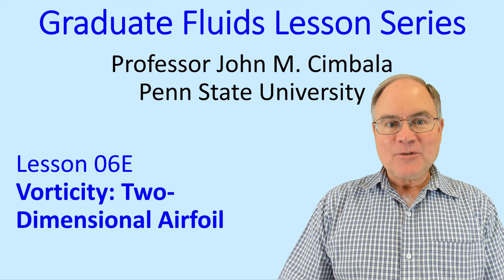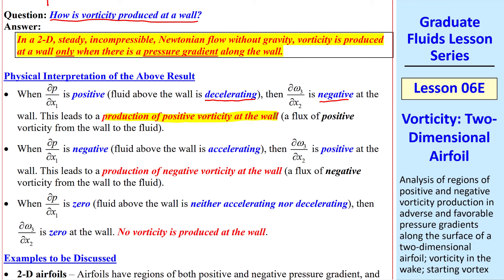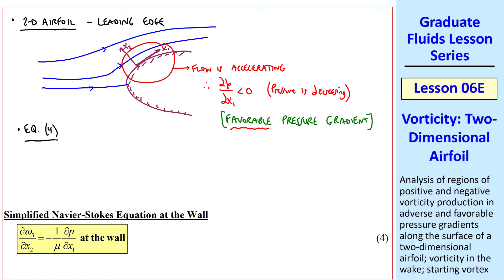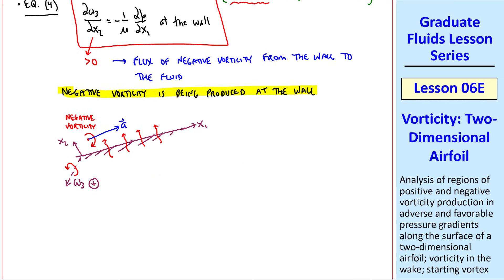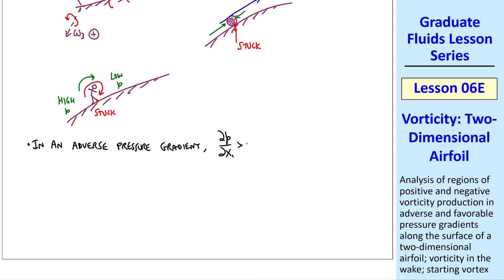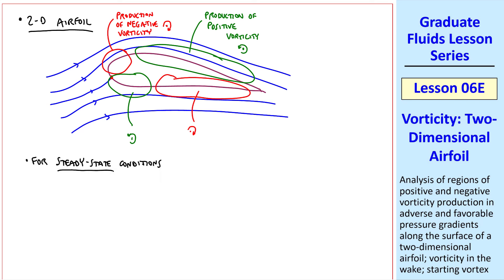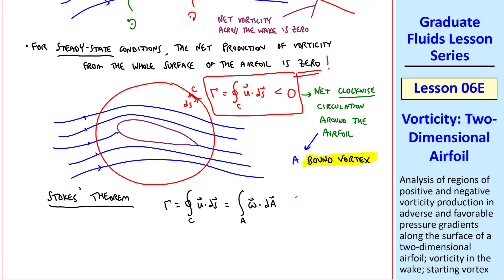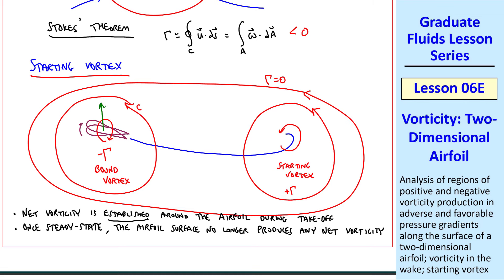Graduate Fluids Lesson 06E: Vorticity: Two-Dimensional Airfoil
Graduate Fluid Mechanics Lesson Series - Lesson 06E: Vorticity: Two-Dimensional Airfoil

In this 8.5-minute video, Professor John Cimbala provides an example of how vorticity is produced in two-dimensional barotropic flow with conservative body forces. In particular, he explores pressure gradients along the surface of a two-dimensional airfoil and shows how they produce vorticity in the flow.